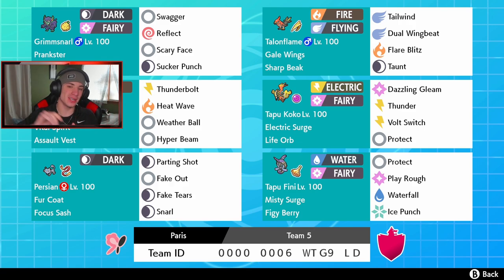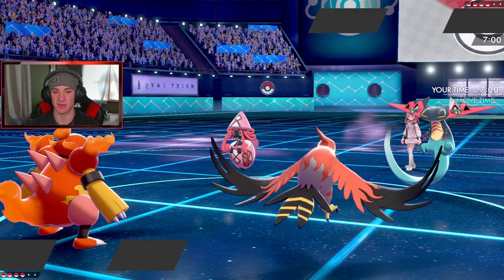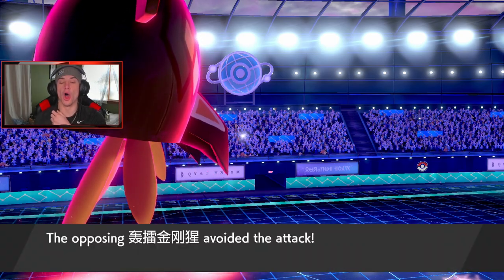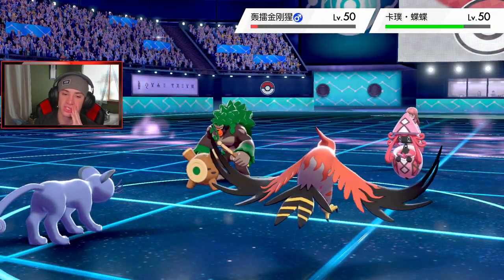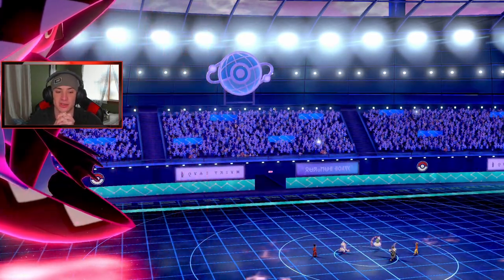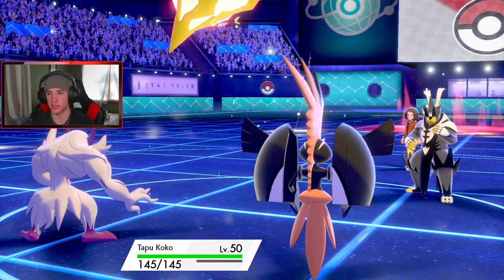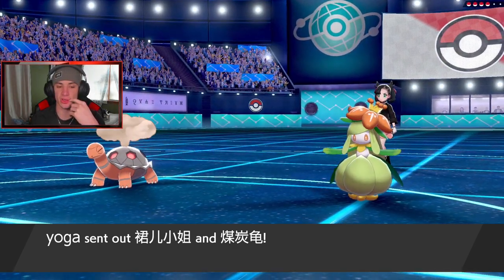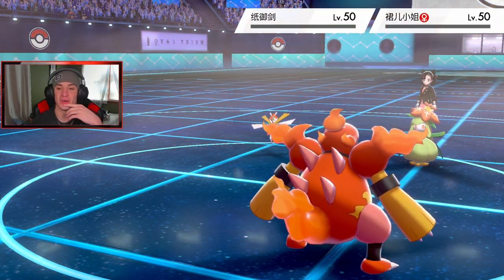EASY WINS With Tapu Fini and Tapu Koko! - Pokémon Sword and Shield Competitive Ranked Double Battles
Team Code: 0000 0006 WTG9 LD

Tapu Fini and Tapu Koko team that we show off in Ranked battles!.

GAME INFO
Name: Pokemon Sword and Pokemon Shield
Developer: Game Freak
Publisher: The Pokemon Company, Nintendo
Platforms: Nintendo Switch
Release Date: November 14, 2019